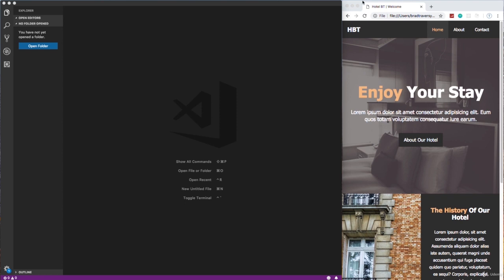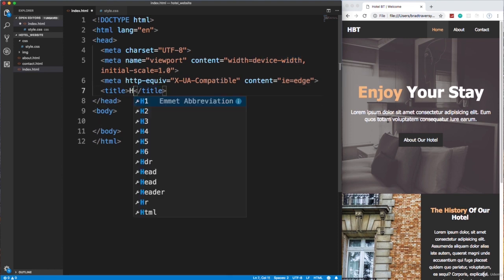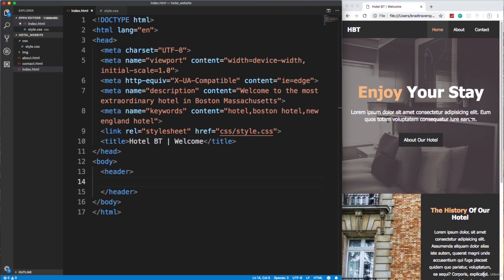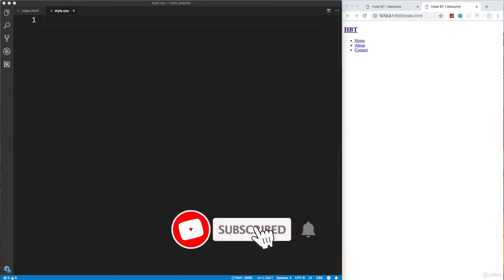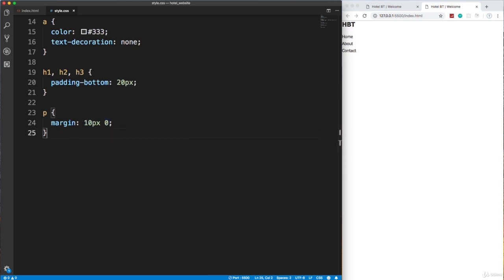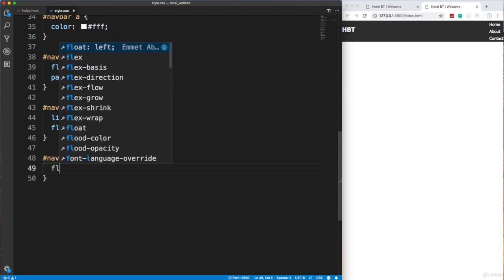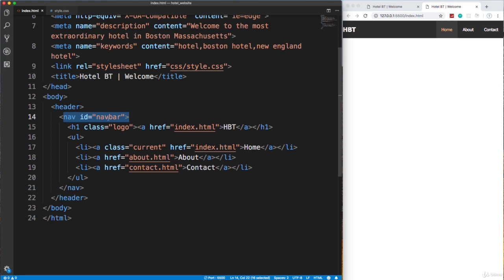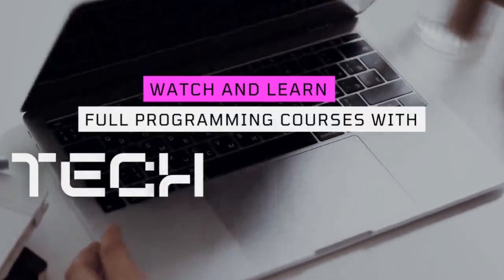14 File Structure & Navbar in HTML & CSS